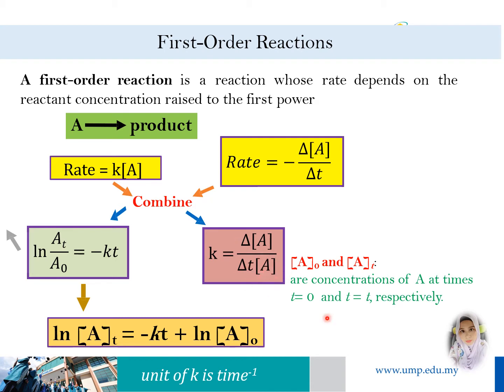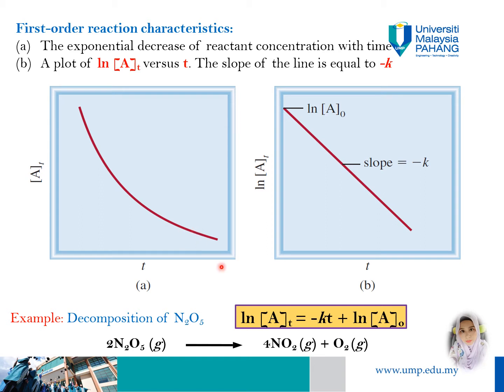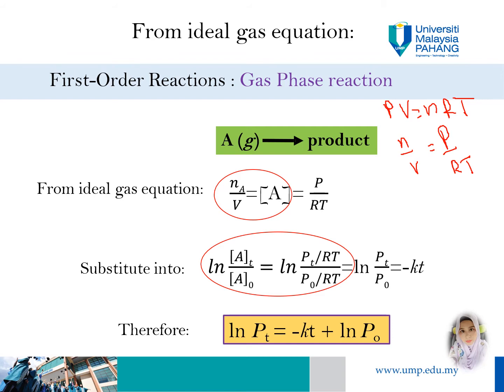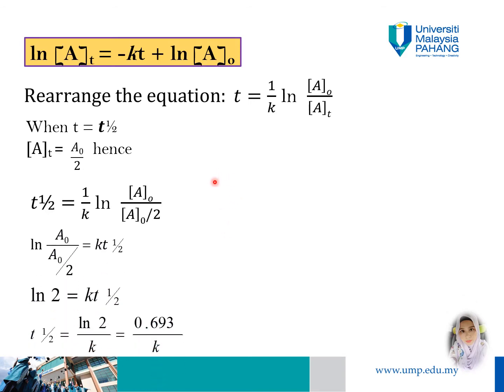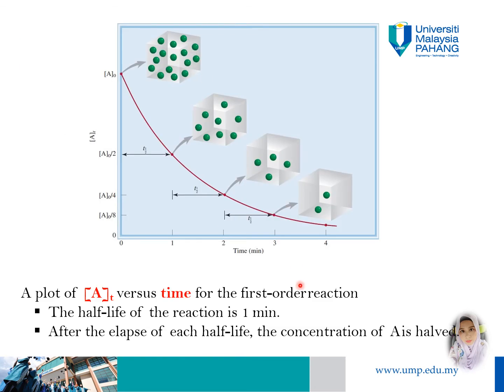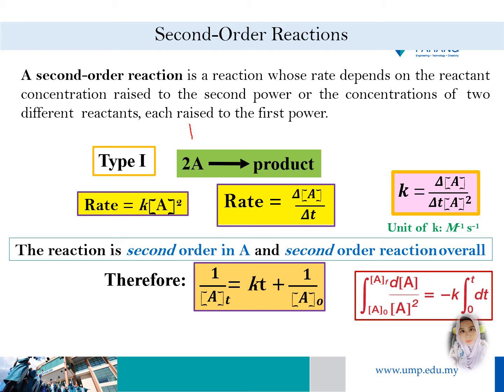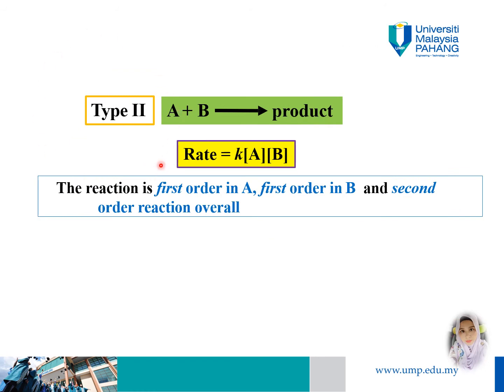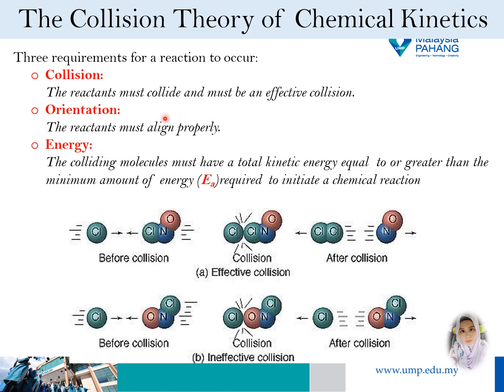Chapter 4 2020-21 (b)